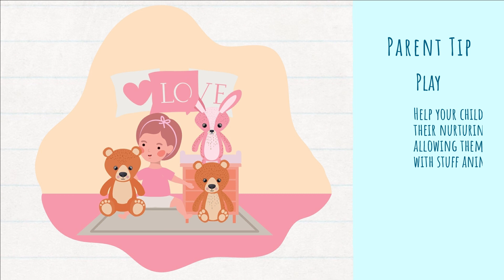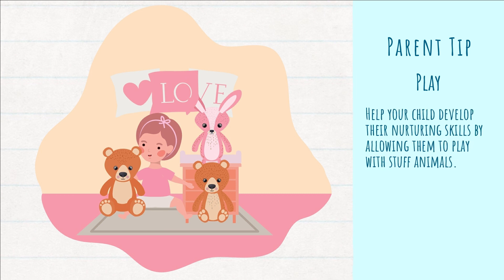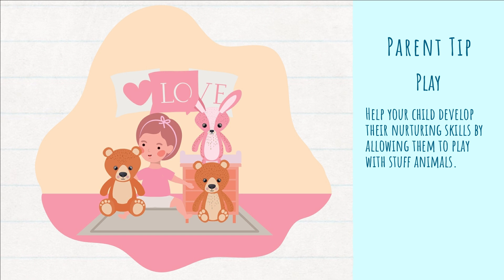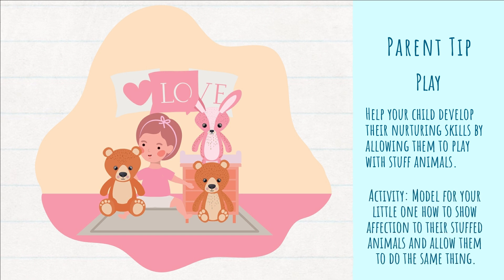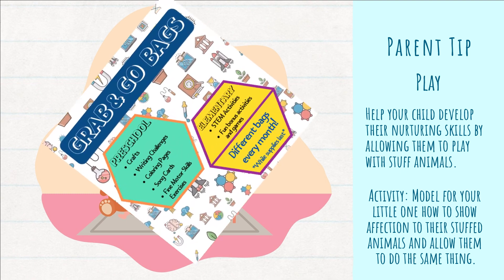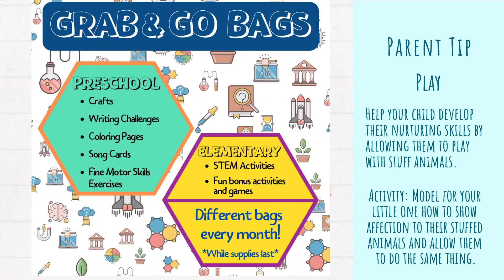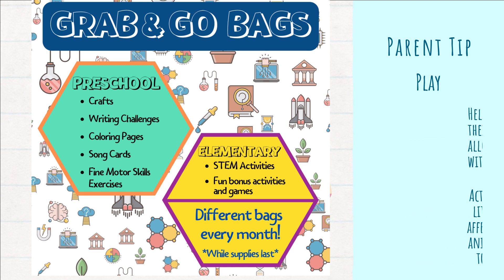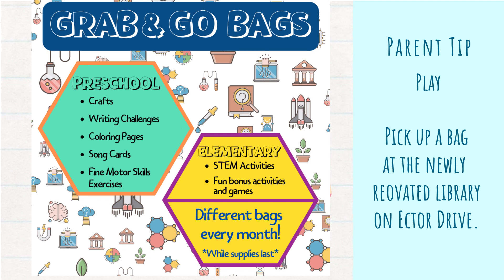Stuffed Animals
Join Miss Susan for some fun songs, fingerplays & parenting tips!